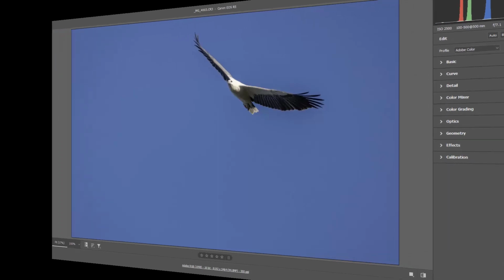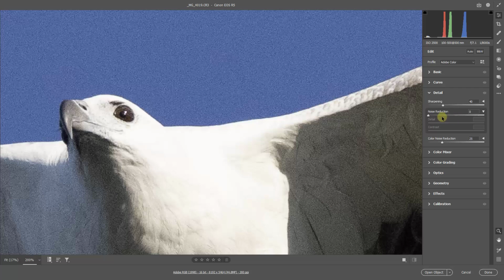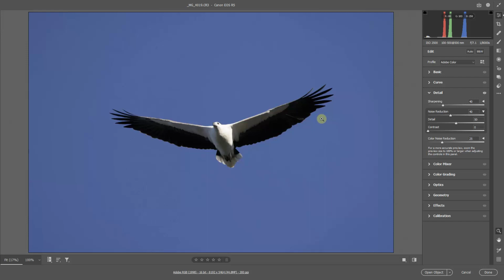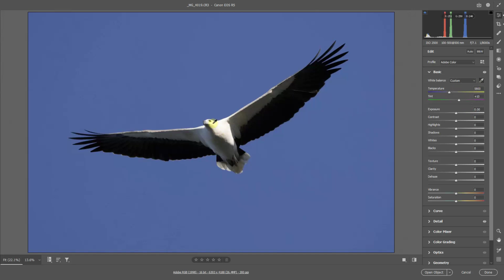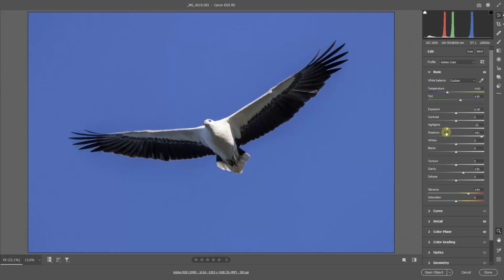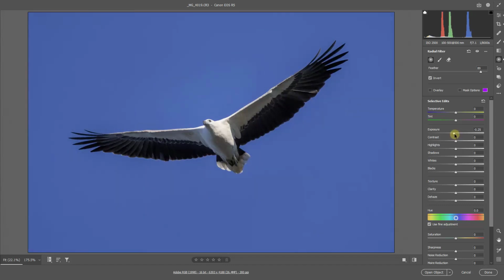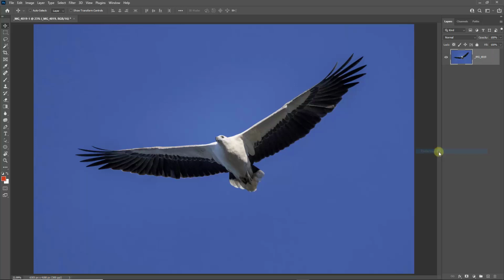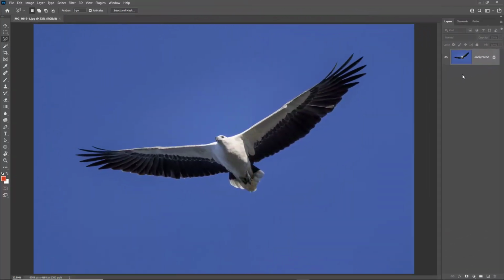Wildlife with the Canon R5 and Image Editing